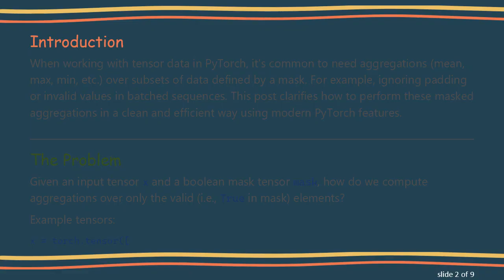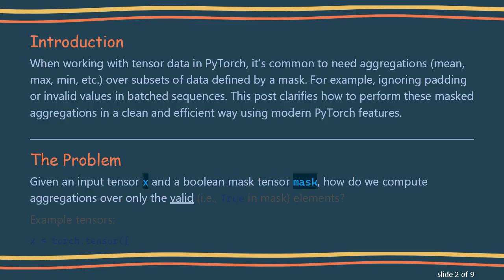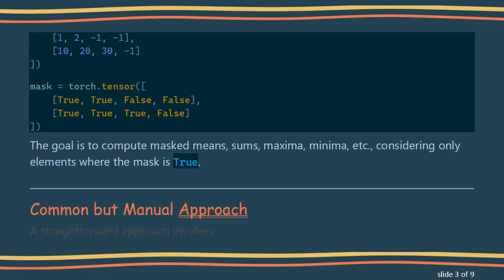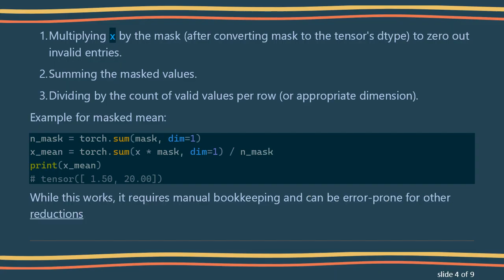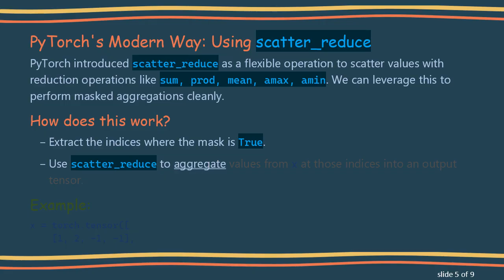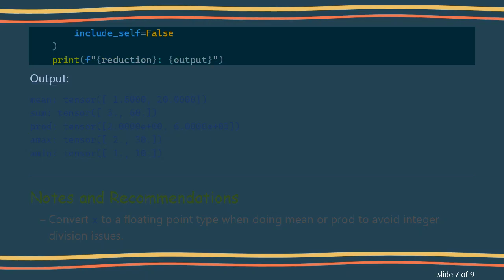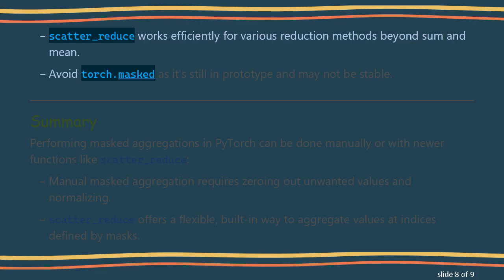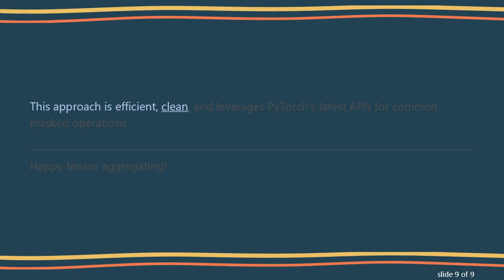Performing Masked Aggregations in PyTorch Efficiently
Learn how to compute masked aggregations like mean, sum, max, and min in PyTorch using native functions and practical examples.
This video is based on the question asked by the user 'Sengiley' ) and on the answer provided by the user 'Karl' ) at 'Stack Overflow' website. Thanks to these great users and Stackexchange community for their contributions.

Visit these links for original content and any more details, such as alternate solutions, latest updates/developments on topic, comments, revision history etc. For example, the original title of the Question was: Masked aggregations in pytorch

Introduction

When working with tensor data in PyTorch, it's common to need aggregations (mean, max, min, etc.) over subsets of data defined by a mask. For example, ignoring padding or invalid values in batched sequences. This post clarifies how to perform these masked aggregations in a clean and efficient way using modern PyTorch features.

The Problem

Given an input tensor x and a boolean mask tensor mask, how do we compute aggregations over only the valid (i.e., True in mask) elements?

The goal is to compute masked means, sums, maxima, minima, etc., considering only elements where the mask is True.

Common but Manual Approach

A straightforward approach involves:

Multiplying x by the mask (after converting mask to the tensor's dtype) to zero out invalid entries.

Summing the masked values.

Dividing by the count of valid values per row (or appropriate dimension).

While this works, it requires manual bookkeeping and can be error-prone for other reductions.

PyTorch's Modern Way: Using scatter_reduce

PyTorch introduced scatter_reduce as a flexible operation to scatter values with reduction operations like sum, prod, mean, amax, amin. We can leverage this to perform masked aggregations cleanly.

Extract the indices where the mask is True.

Use scatter_reduce to aggregate values from x at those indices into an output tensor.

Notes and Recommendations

Convert x to a floating point type when doing mean or prod to avoid integer division issues.

scatter_reduce works efficiently for various reduction methods beyond sum and mean.

Avoid torch.masked as it's still in prototype and may not be stable.

Summary

Performing masked aggregations in PyTorch can be done manually or with newer functions like scatter_reduce:

Manual masked aggregation requires zeroing out unwanted values and normalizing.

scatter_reduce offers a flexible, built-in way to aggregate values at indices defined by masks.

This approach is efficient, clean, and leverages PyTorch's latest APIs for common masked operations.

Happy tensor aggregating!